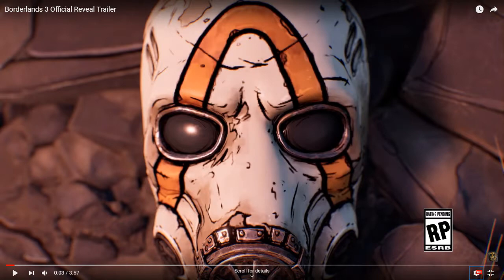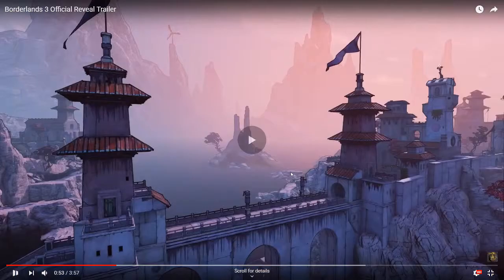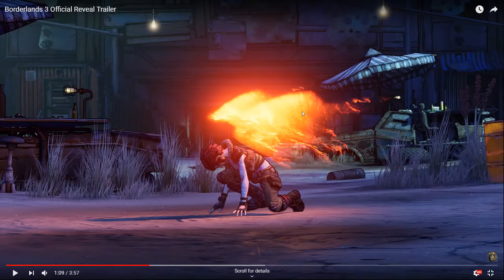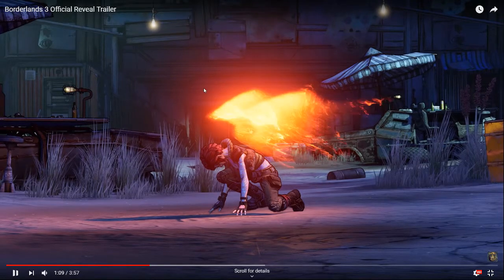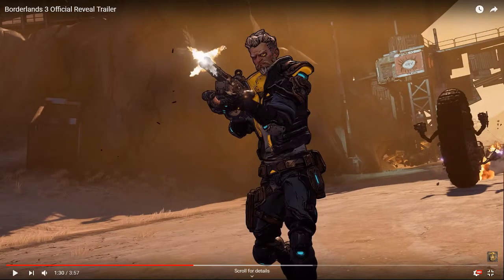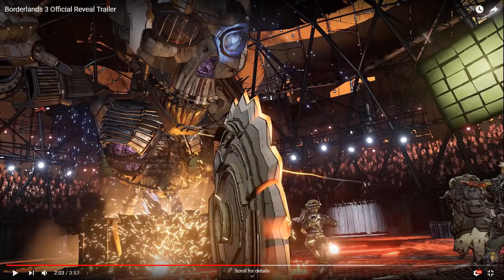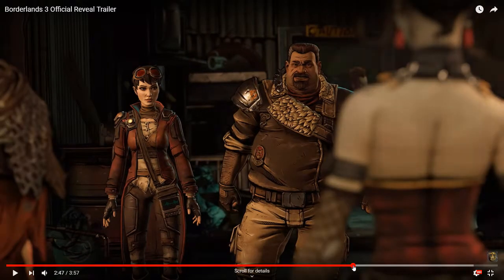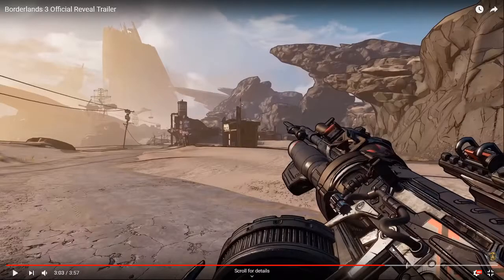Borderlands 3 Official Trailer Breakdown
This is the official Borderlands 3 Trailer. I broke it down i noticed a few sneaky things. I am sorry for a longer video but there is a lot in this video to break down. I hope you enjoy!! I'm so excited to Borderlands 3 I hope you are too